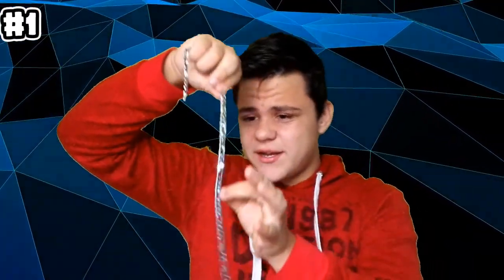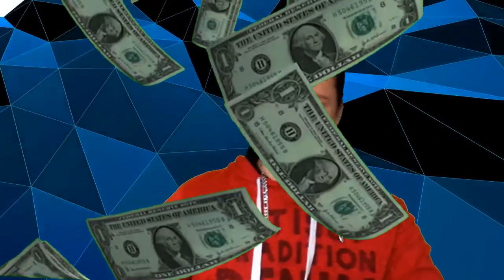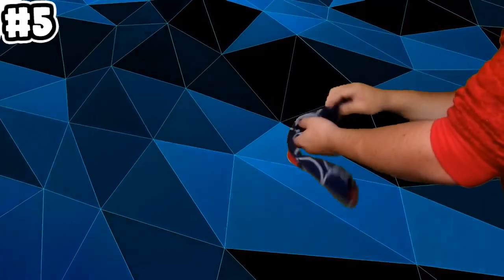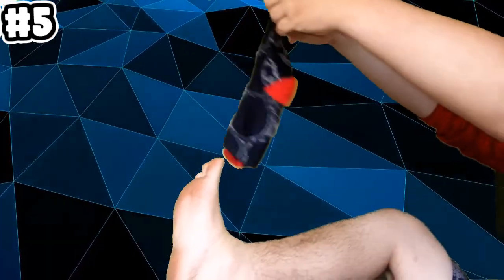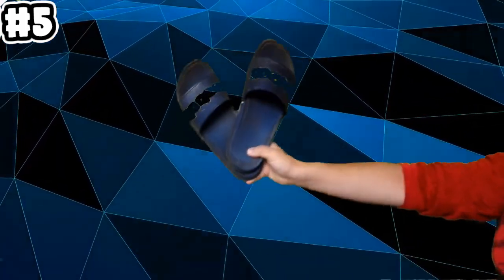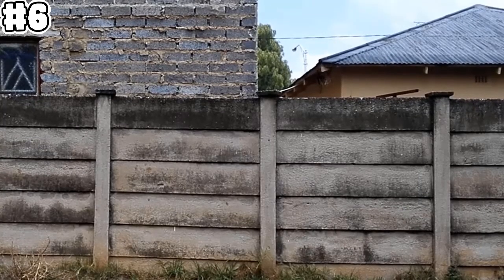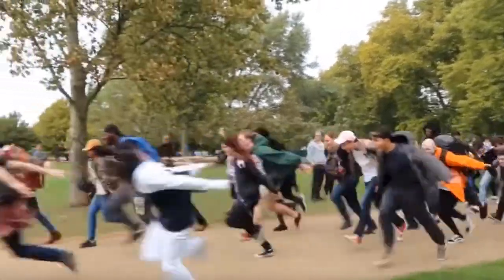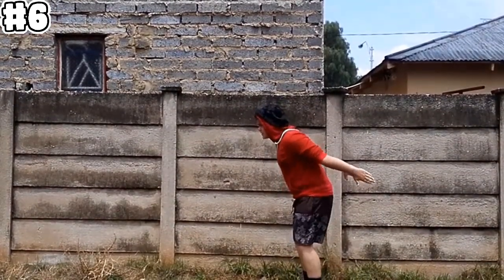😎How to be Cool!😎❄️👌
☑ Viewed
☑ Liked